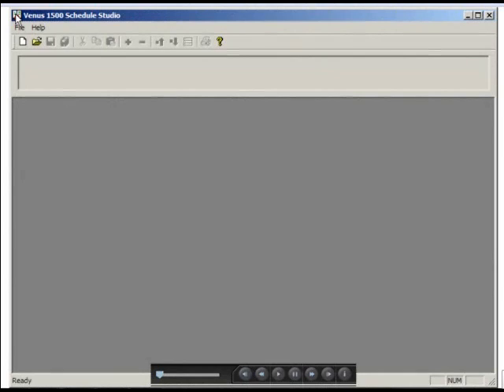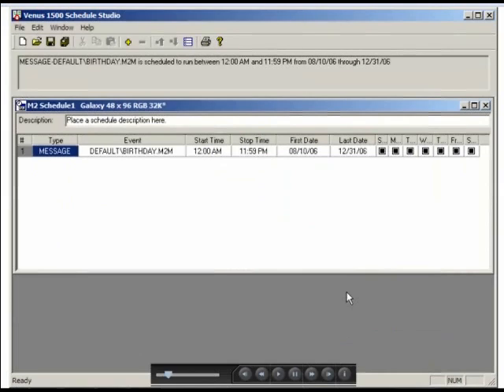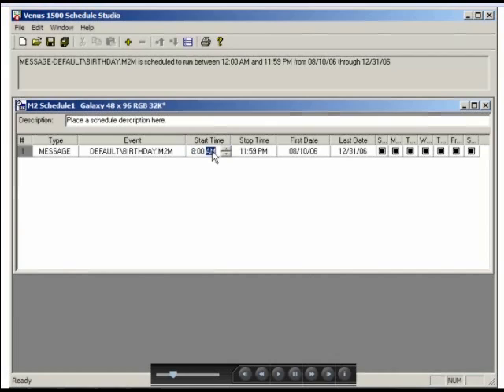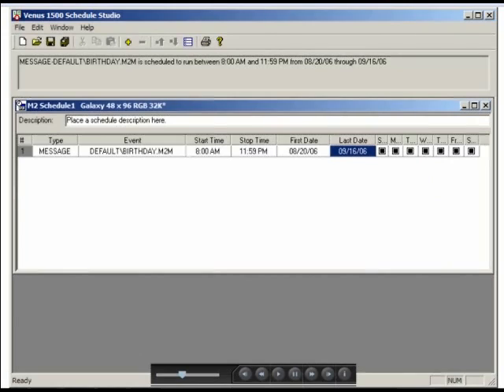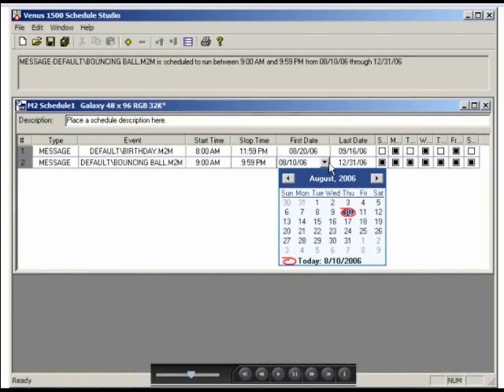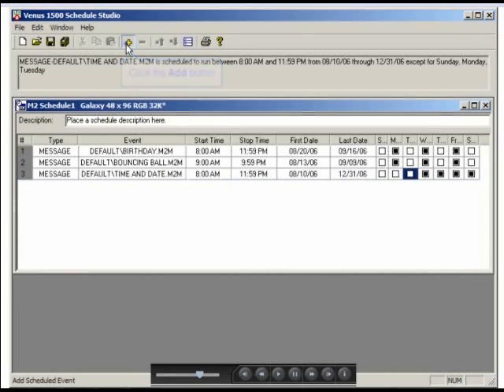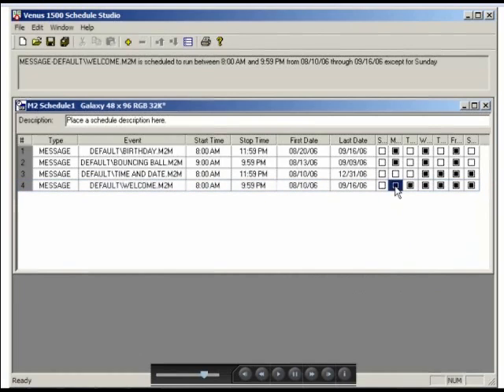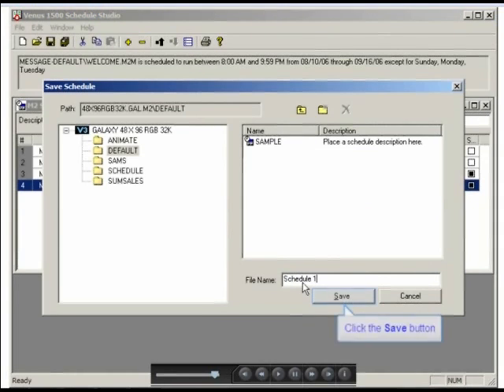Venus 1500 Version 3: Creating a Schedule.mp4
In this video, we'll look at how to create a schedule in Venus 1500 version 3 software that can be sent to a Galaxy or GalaxyPro display.